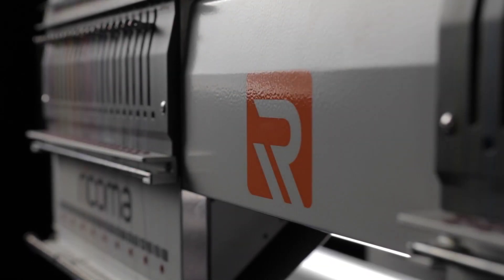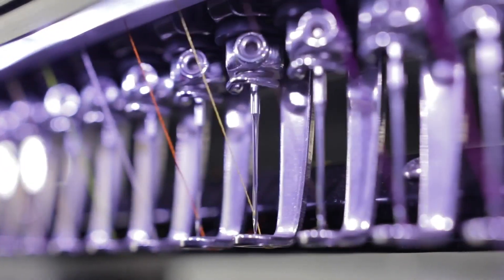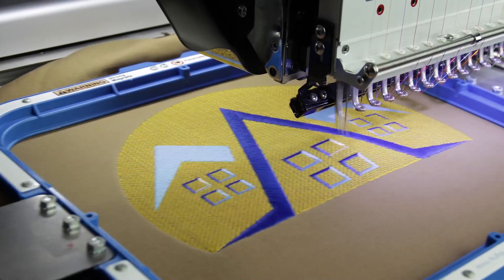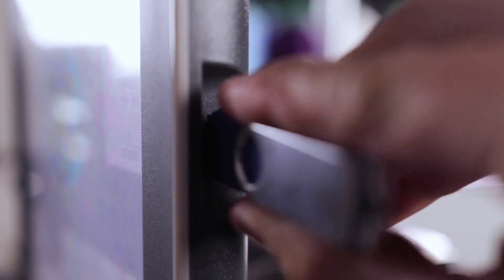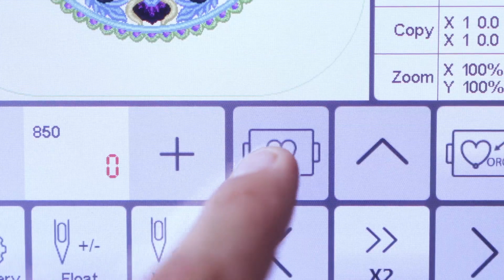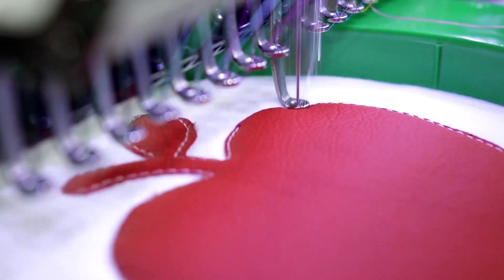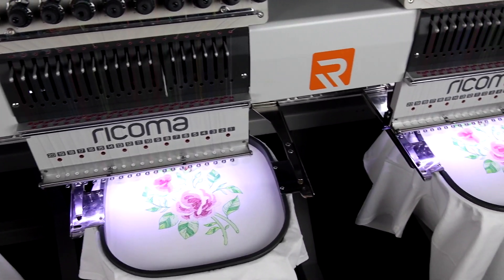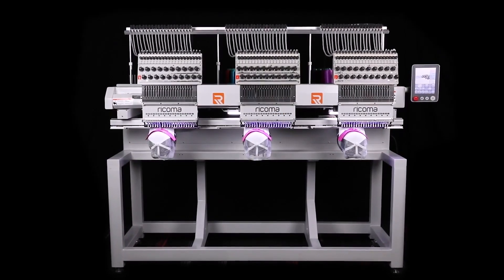Ricoma’s 20 Needle Three-Head Embroidery Machine MT-2003-8S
Introducing the MT-2003-8S embroidery machine, the industry’s first and only machine with 20 needles and three heads. Designed with advanced features, this machine will triple your productivity and maximize your efficiency with each additional head. With automatic color change, 3D design view, and other high-tech functions, you’ll breeze through every project no matter how big or small.

With a maximum stitch speed of 1,000 stitches per minute, this machine embroiders everything from caps and bags to knits and more. With its 3x production power, you’ll boost productivity like never before. Speaking of productivity, the 20-needle advantage will give you more options for pre-setting needles and threads. Not to mention it allows you to calibrate needles for small lettering. That way, your set-up time in between projects is dramatically reduced.

Designed with an extra-large embroidery area of 20x14 inches per head, this machine provides more room to increase embellishment on mass production or detail-oriented orders. Meaning, you can work with any garment regardless of the size or quantity. And if you are embroidering on small garments, the slim sewing arm is perfect for improving embroidery performance on small items or tight garment areas, like a cap or shirt cuff.

Speaking of caps, you can embroider any cap from ear-to-ear (and up to 3 inches high) with the exceptional 270-degree cap rotating system. And, to achieve a 3D puff design or tough structured hat, the built-in adjustable presser foot helps reach outstanding results while also accommodating garments of all thicknesses.

With comfort and facility in mind, the machine’s body was designed with a wider and larger clearance area – this advantage allows embroidery on bulkier items, like duffle bags or Carhartt jackets. It also comes with an optional mighty hoop for improved embroidery on thick materials. This mighty hoop is magnetic, helping cut down time and prevent hoop burns during the process. And for increased stability on large, heavy items (and high stitch counts), a sash frame (72x14.4 inches) with a flat table is also included. This will help keep the garment in place and stable during the entire process.

The High-Definition True-Color 8-inch LCD touchscreen display allows you to upload any designs via USB, eliminating the need to connect the machine to a computer. It makes the machine fully functional as a standalone unit. However, you can still connect the machine to the computer wirelessly (via Wi-Fi).

This system comes with a storage capacity of 20 million stitches (or 200 designs) while keeping files organized with its file management system. The user-friendly mechanism even allows you to customize your color palette on the panel to quickly boost efficiency. That means you’ll have the colors of your choice already set prior to starting a new project.

The panel’s pre-set hoop option allows you to center your garment to ensure the design stitches within the hoop area. It also includes a one-step tracing feature that helps ensure the design never hits the hoop in the process. Additionally, the contour tracing option allows you to visualize exactly where the design will stitch prior to stitching. Also, for repetition purposes on high-production runs like patches, you can copy and paste a single design using the design repetition function. This ensures reduced set-up time and allows all patches to be done in a single run.

For on-demand projects, the onboard lettering system provides you with over a dozen fonts to choose from. It also comes with auto-digitizing capabilities for names and numbers.

Other features include:

Extra set of tensions knobs

Thread-break Detection

Module Network Capability

300W Servo Motor

DC36V Micro-step X and Y Motors

Double LED lights and front LED lamp